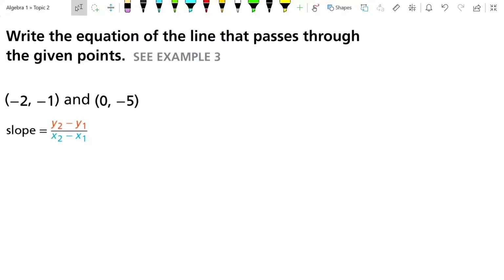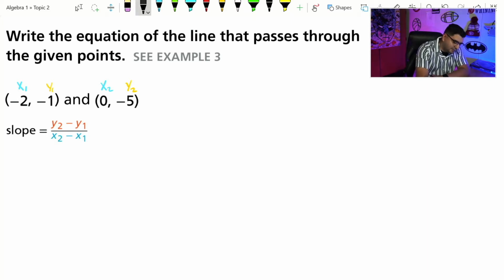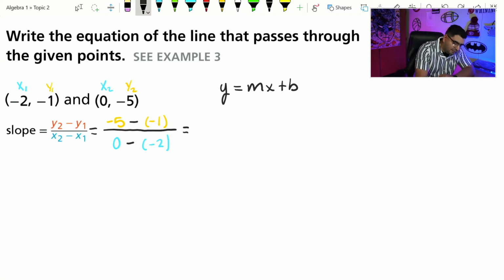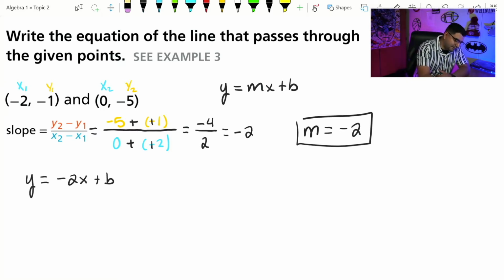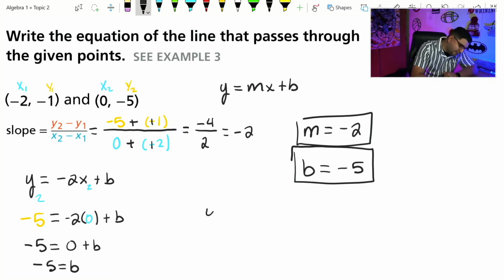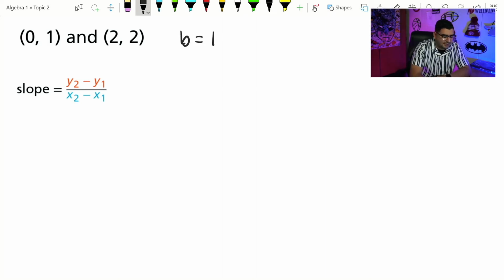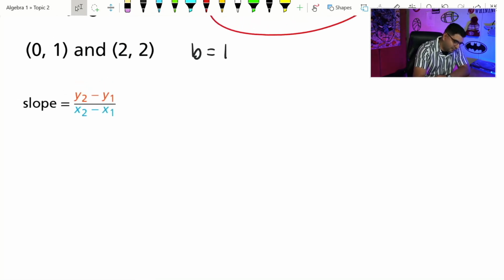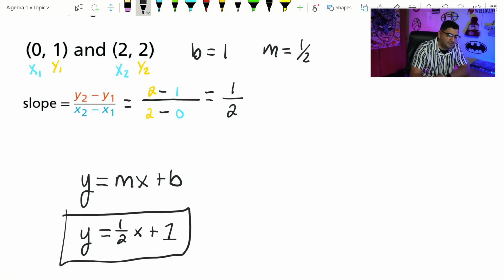Using Two Points to write an equation in Slope Intercept Form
In this video you will learn how to use the slope formula and two points to write an equation of a line in slope intercept form.